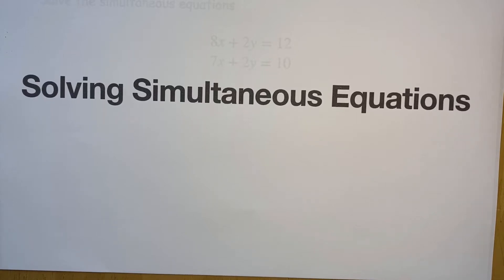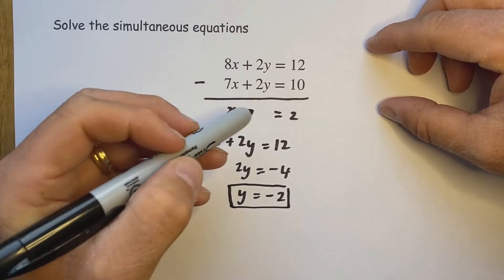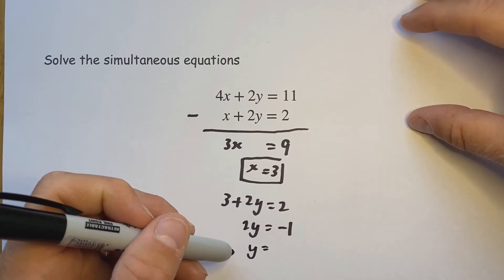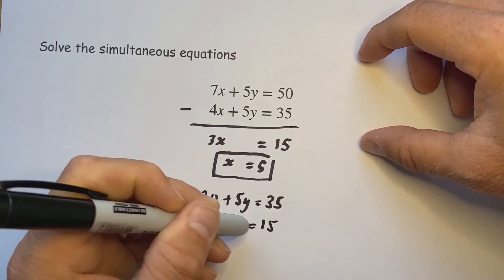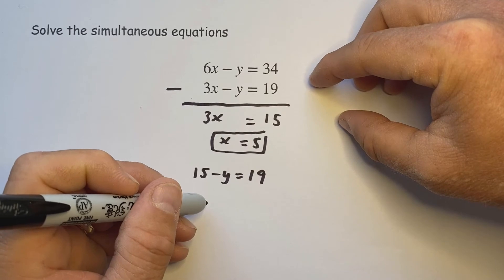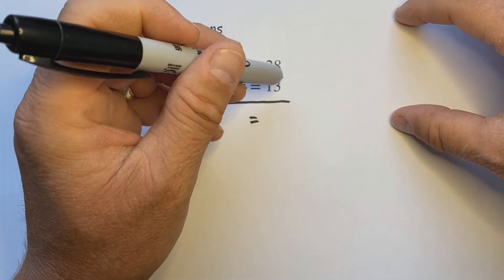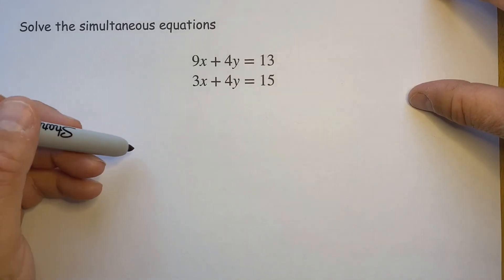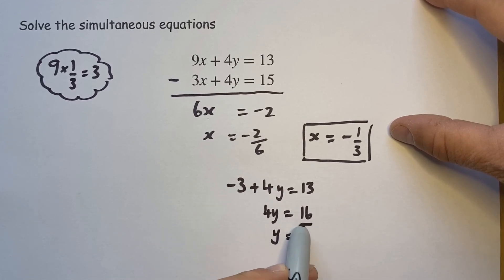Solving simultaneous equations by subtraction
This lesson continues from the last and teaches students how to solve simultaneous equations by subtracting equations